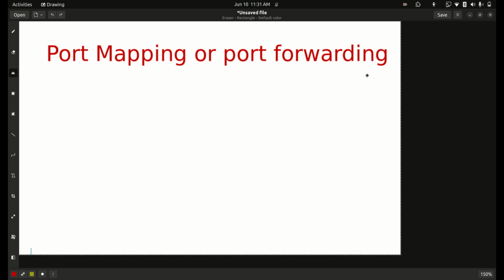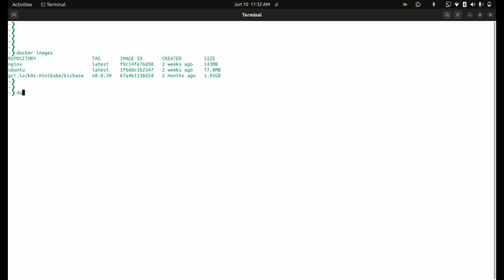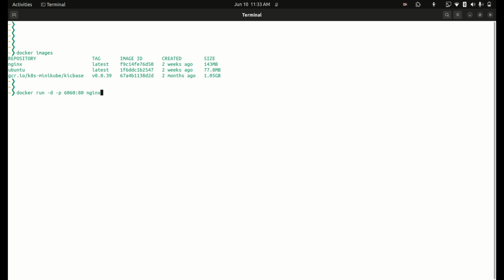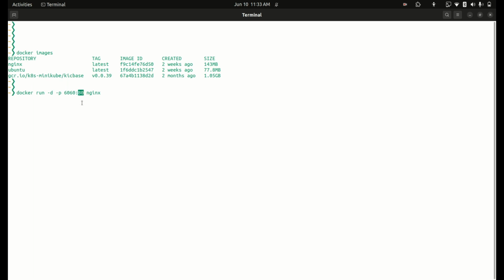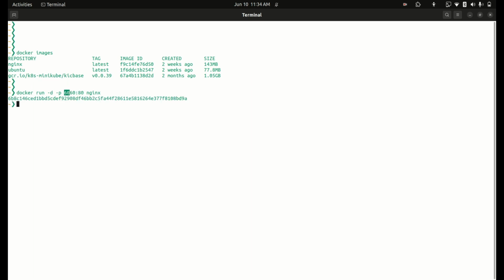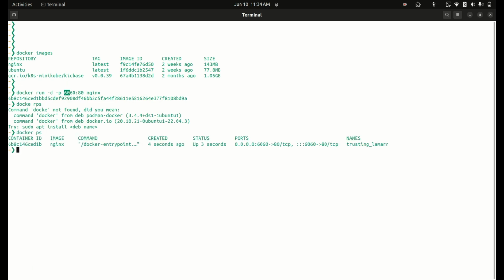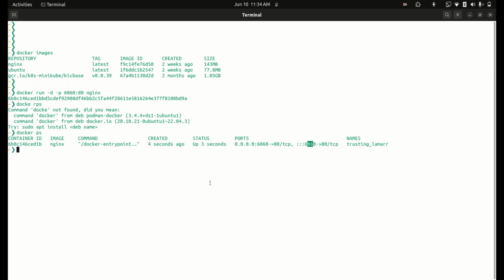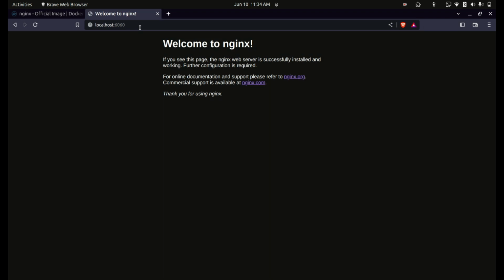Docker port forwarding/mapping- 7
Docker port forwarding is a crucial concept for seamlessly accessing containerized applications from the host machine or external network. In this video, we explore how to configure and utilize port forwarding in Docker.